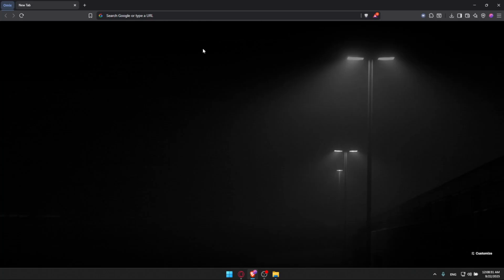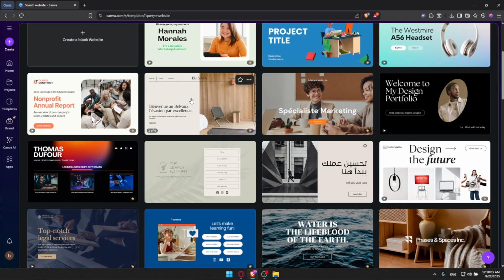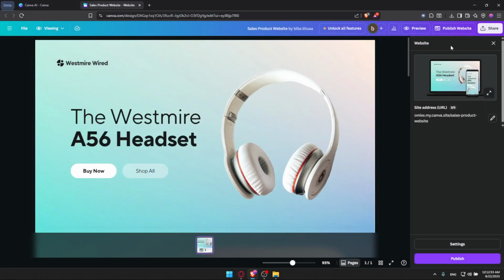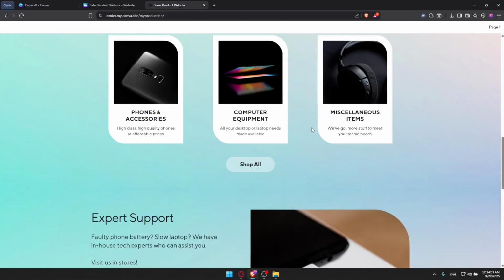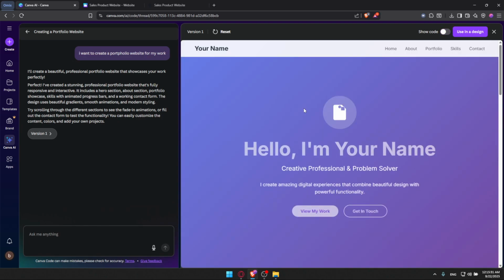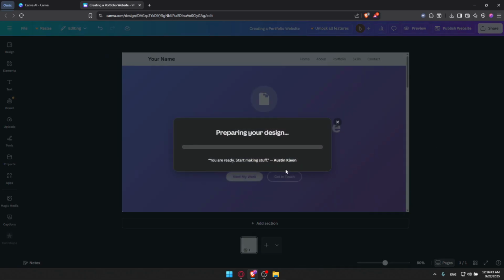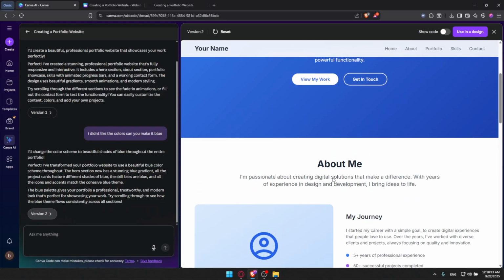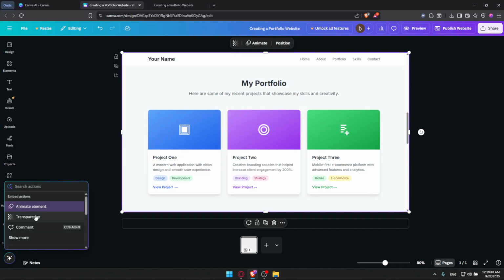Canva AI Website Builder For Beginners | How To Use Canva AI Website Builder (2025 Guide)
Learn how to create stunning websites effortlessly using the Canva AI Website Builder in 2025. This beginner-friendly guide covers step-by-step instructions to design, customize, and launch your website using Canva’s AI tools. Perfect for small business owners, creators, and anyone looking to build a professional website quickly and easily.